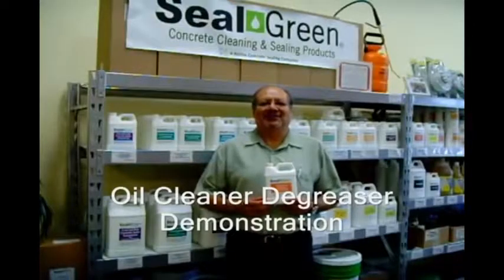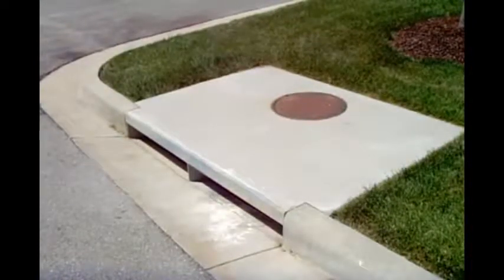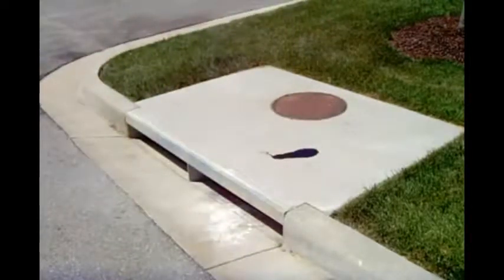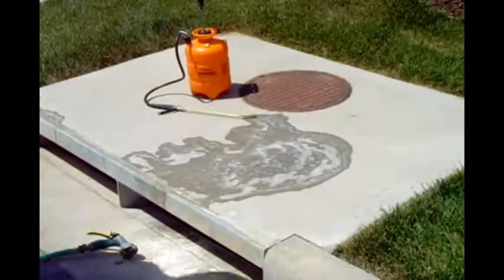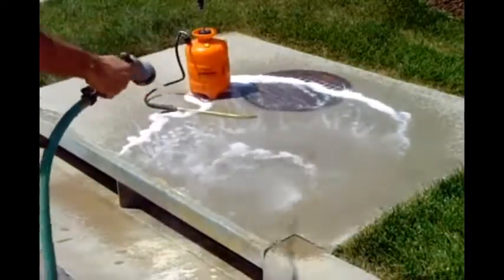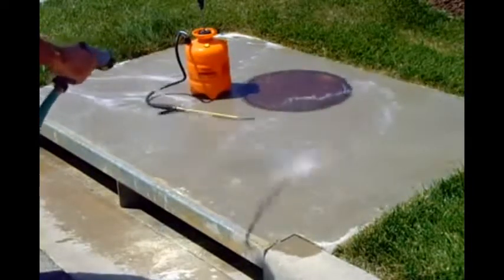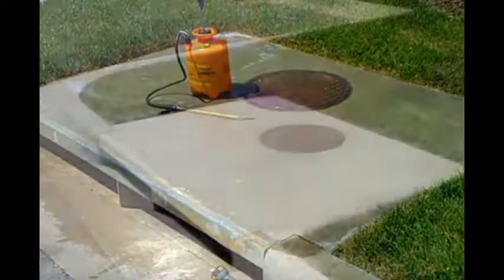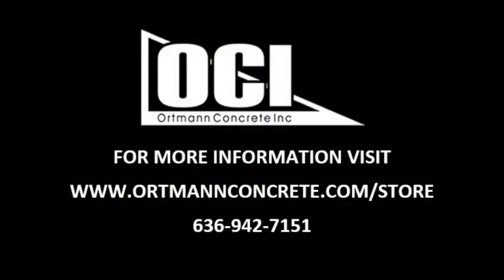Oil CleanerDegreaser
SealGreen Oil Cleaner/Degreaser is a waterborne, environmentally-friendly cleaner that will lift and remove oil, grease and dirt residue from ANY washable surface. It is biodegradable, non-hazardous and volatile organic compounds (VOC) compliant. SealGreen Cleaner is admissible into sewer treatment systems for major savings on disposal costs.This product is in compliance with government regulations for safe, non-toxic chemical ingredients. This cleaner is authorized by the USDA for use in federally inspected meat and poultry plants.